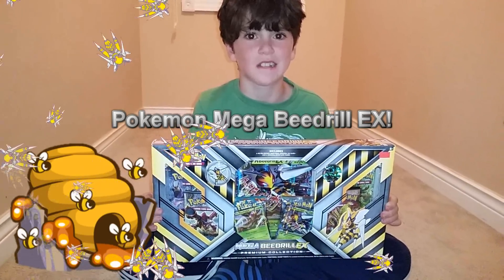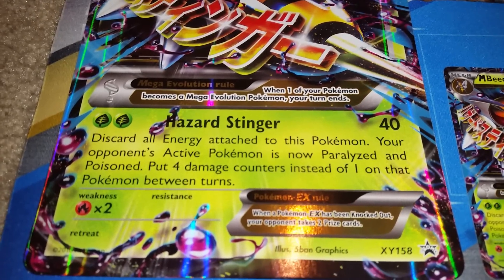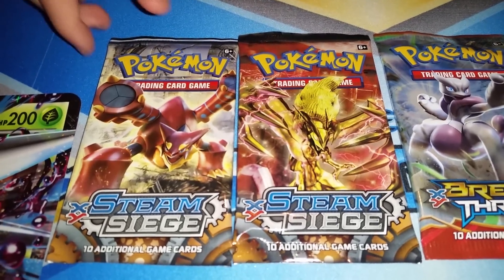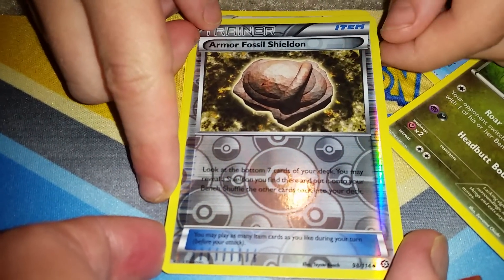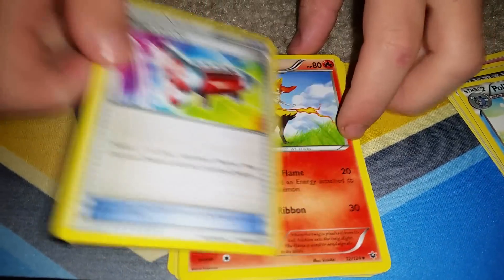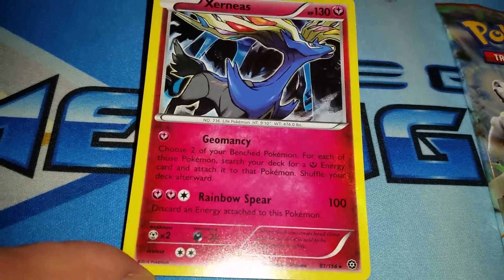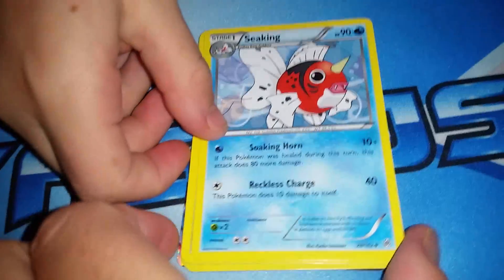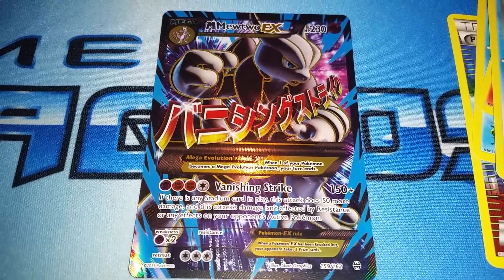Pokemon Mega Beedrill EX Premium Collection Box! Jenna Em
My 8 yr old opens the Pokemon Mega Beedrill EX box...and tries not to get stung! If you find a "secret", put it in the comments.

Jenna Em Channel
RPO Centerpoint
Toronto, Ontario
M2M 0B2
Canada